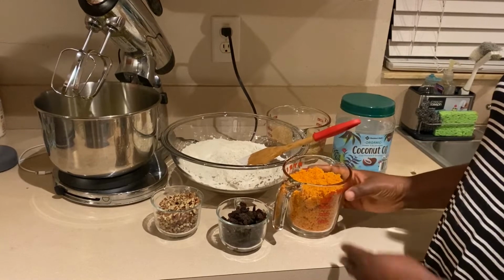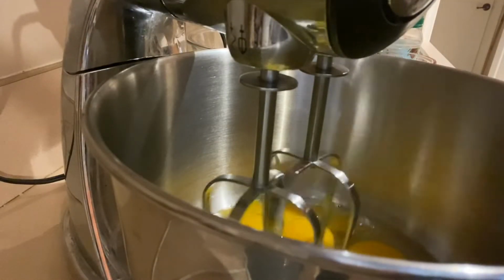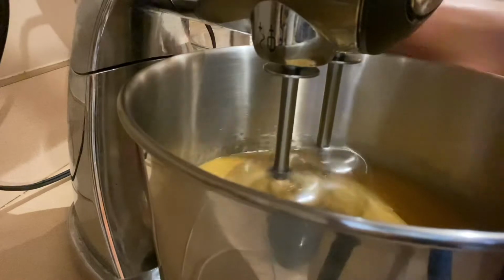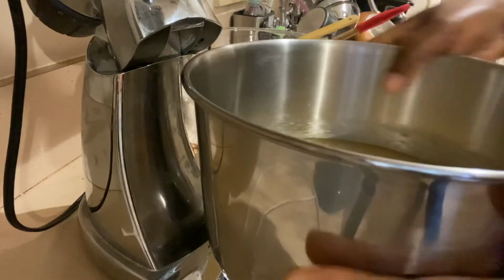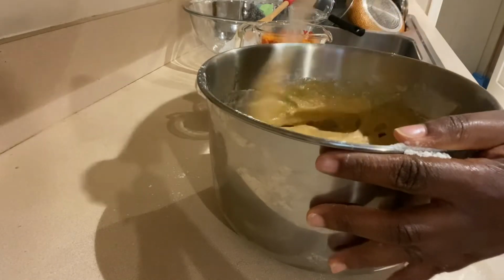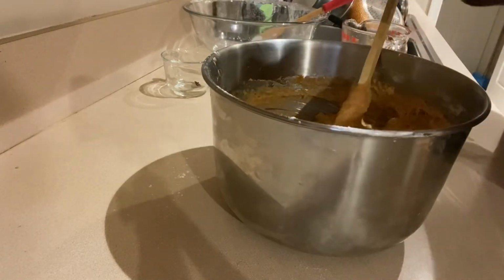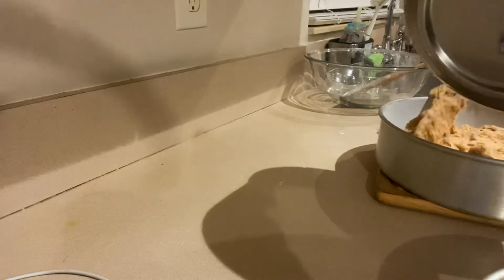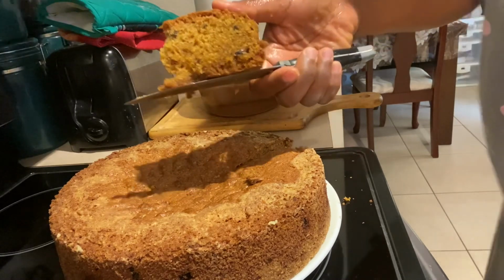Carrot Cake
I do hope you enjoyed watching this video. In this video, I reused the remnants of carrot from my juice on Wednesday.